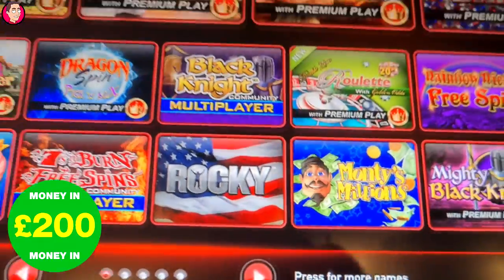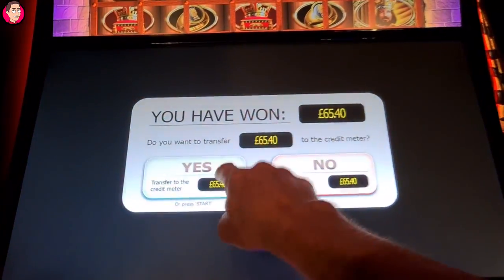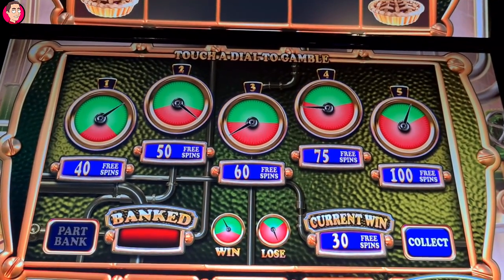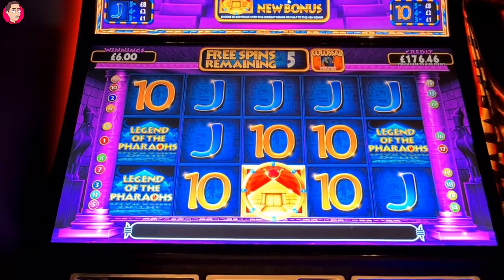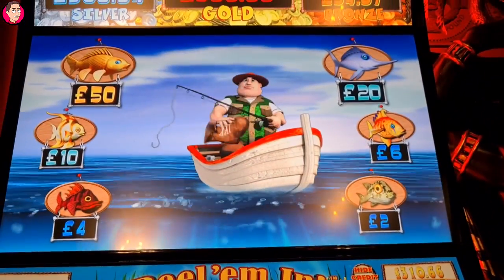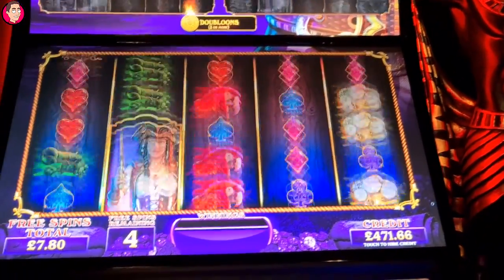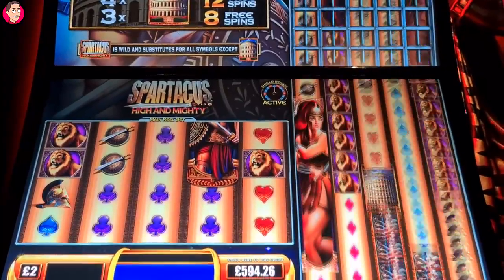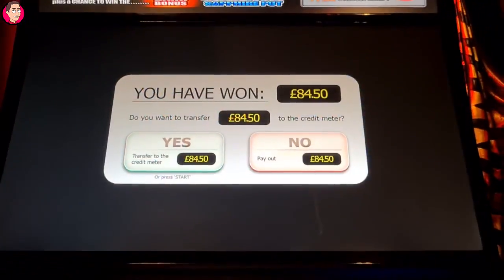Lots of Early Bonuses with Lots of FREE SPINS!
for my favourite ONLINE CASINOS !

18+. Gamble Responsibly. T&C’s apply. If gambling has become an issue, please visit GAMSTOP
Hey guys, today I've gone for a session on slots we hardly ever see, I've played Lobster Potty, Pearl of the Caribbean, Legend of Pharaohs, Pie Factory and Kings Honour, plus a couple of others.
I pushed the gamble a bit to get some of the free spins on the exchange, and luckily many of these came in early to make for a feature packed video!